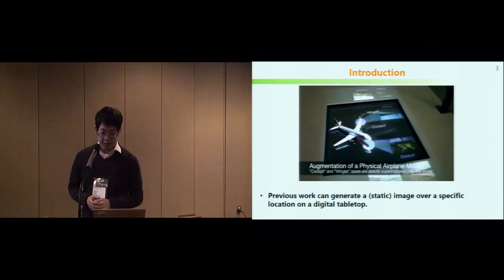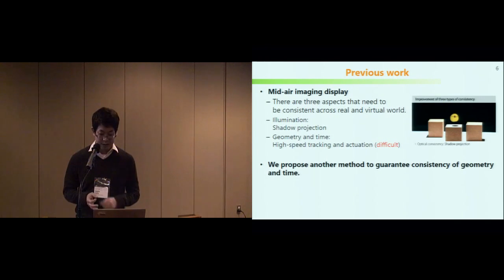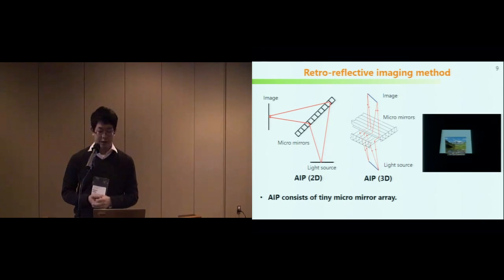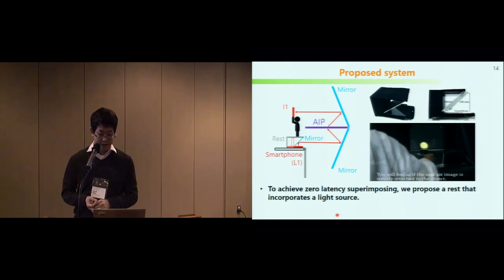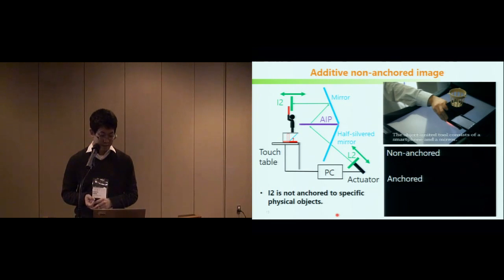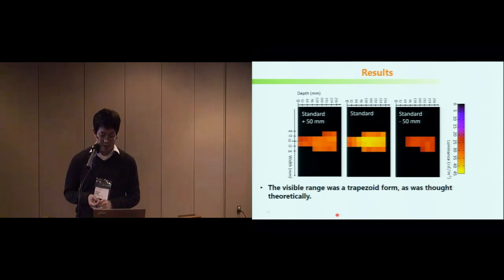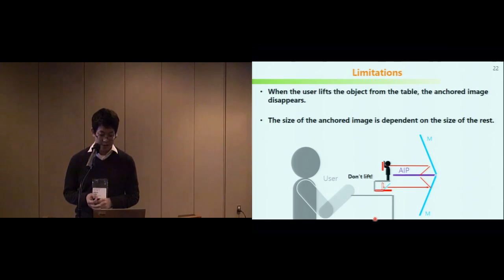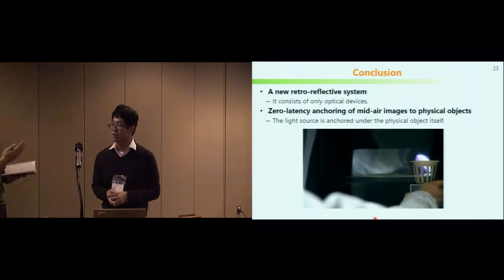SkyAnchor: Optical Design for Anchoring Mid-air Images onto Physical Objects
Hajime Kajita, Naoya Koizumi, Takeshi Naemura

Session: Physical Displays

Abstract
For glass-free mixed reality (MR), mid-air imaging is a promising way of superimposing a virtual image onto a real object. We focus on attaching virtual images to non-static real life objects. In previous work, moving the real object causes latency in the superimposing system, and the virtual image seems to follow the object with a delay. This is caused by delays due to sensors, displays and computational devices for position sensing, and occasionally actuators for moving the image generation source. In order to avoid this problem, this paper proposes to separate the object-anchored imaging effect from the position sensing. Our proposal is a retro-reflective system called "SkyAnchor," which consists of only optical devices: two mirrors and an aerial-imaging plate. The system reflects light from a light source anchored under the physical object itself, and forms an image anchored around the object. This optical solution does not cause any latency in principle and is effective for high-quality mixed reality applications. We consider two types of light sources to be attached to physical objects: reflecting content from a touch table on which the object rests, or attaching the source directly on the object. As for position sensing, we utilize a capacitive marker on the bottom of the object, tracked on a touch table. We have implemented a prototype, where mid-air images move with the object, and whose content may change based on its position.